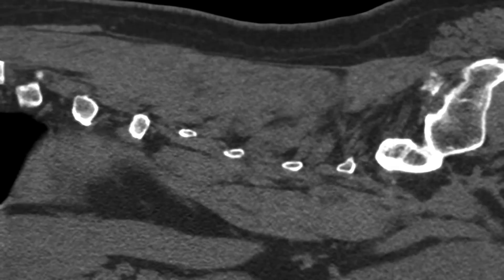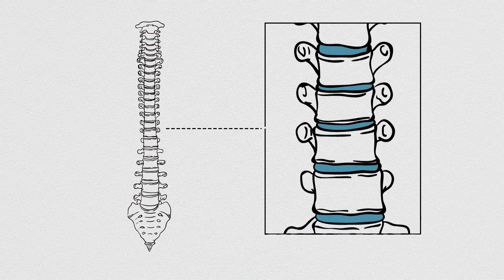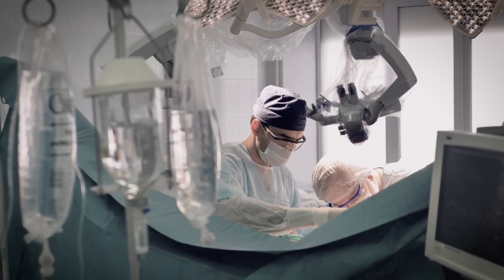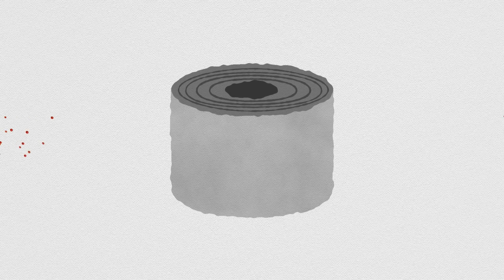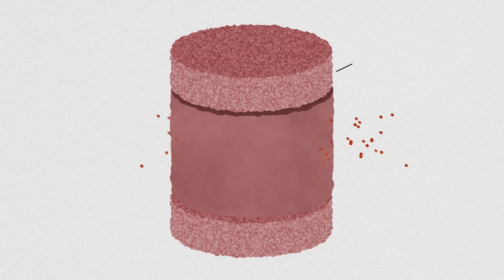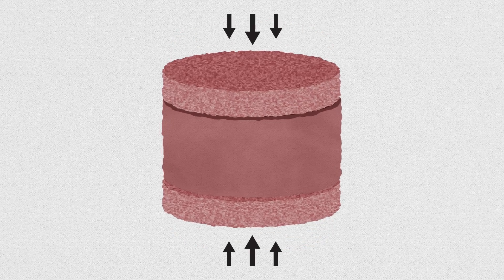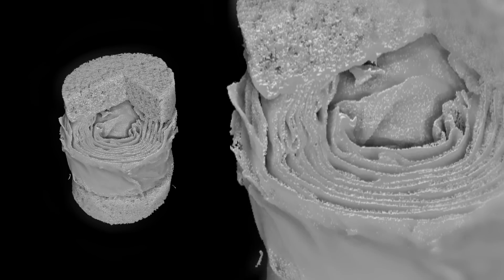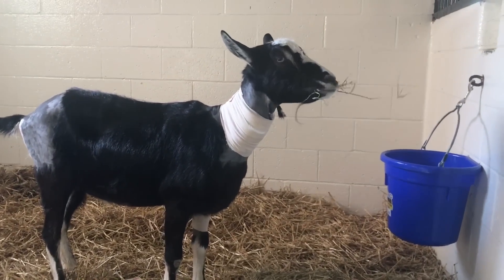Watch these tissue engineered spinal discs mimic the real thing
Goats and rats respond well to implants—lab-grown tissue may one day replace discs in people.

CREDITS

editor/animator/narrator
Chris Burns

supervising producer
Sarah Crespi

script
Chris Burns
Sarah Crespi
Caitlin Czajka

citation
S. E. Gullbrand et al., Science Translational Medicine 2018
DOI: 10.1126/scitranslmed.aau0670

research photos/footage
Thomas Schaer
S. E. Gullbrand et al.

stock footage
Pond5
Videoblocks

stock graphics
Freepik.com

music
Chris Burns